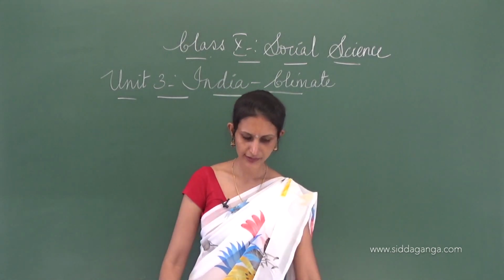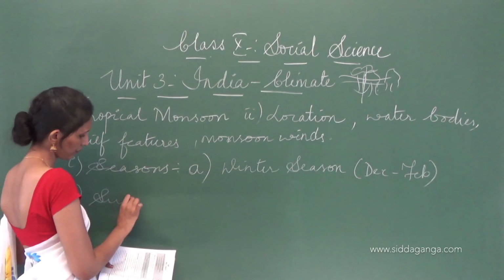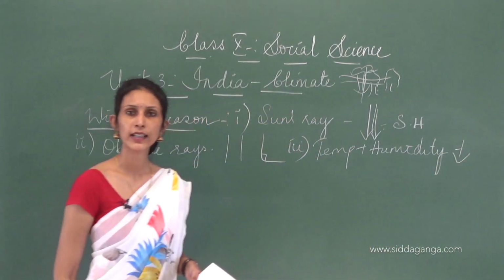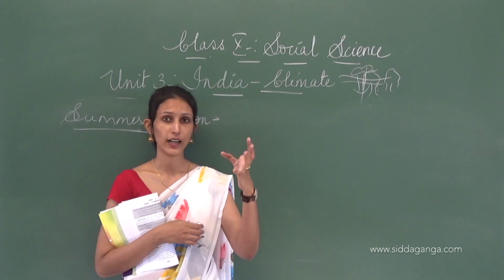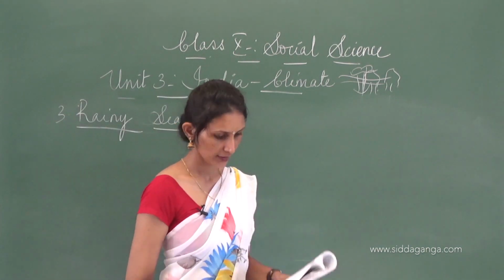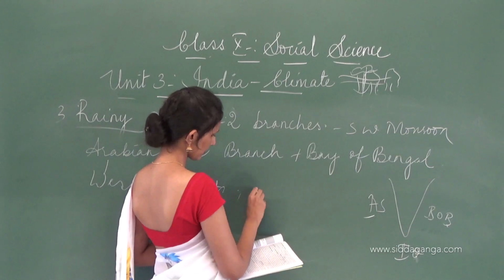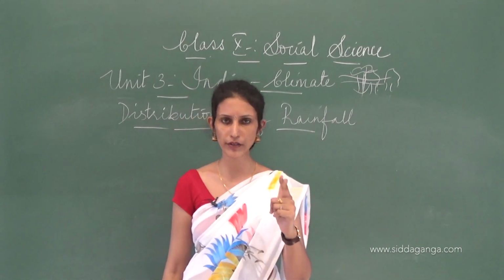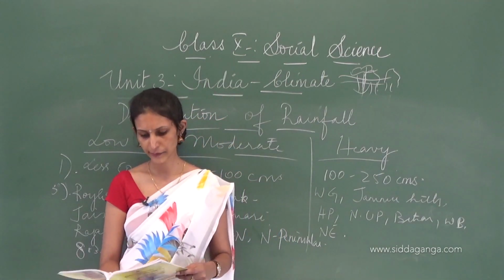SSLC - SOCIAL - INDIA CLIMATE